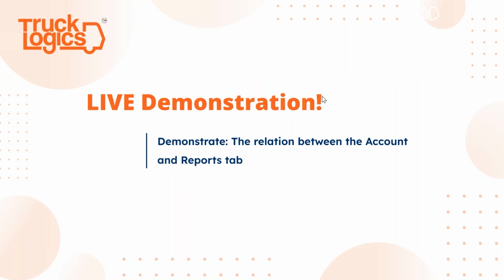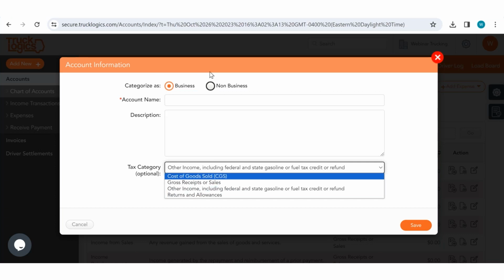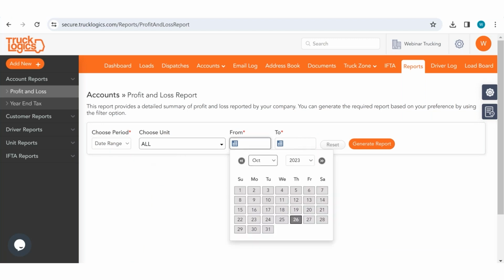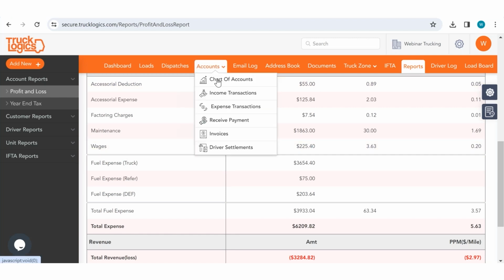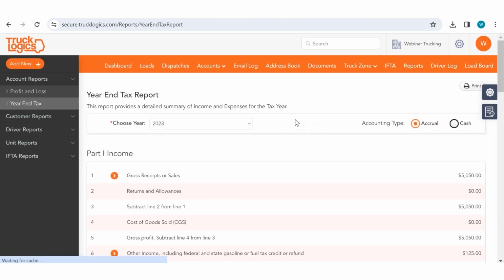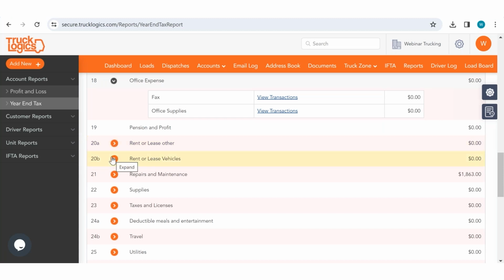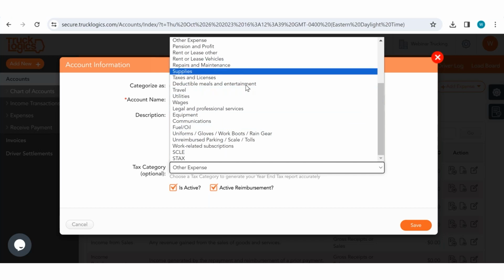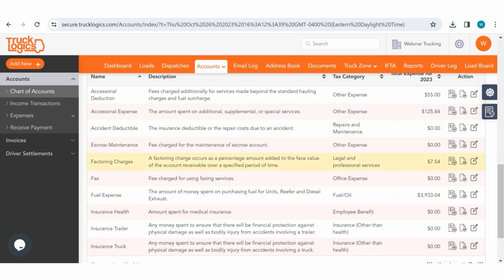Connect Your Finances: Accounts & Reports In TruckLogics (Full Webinar)